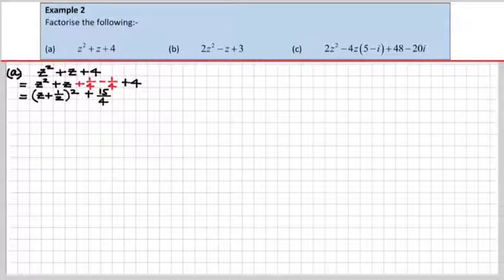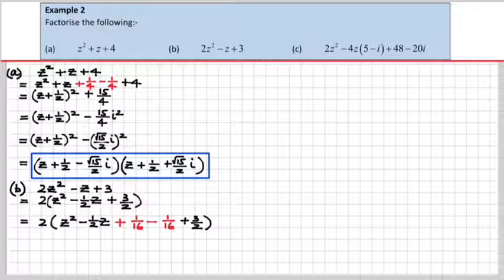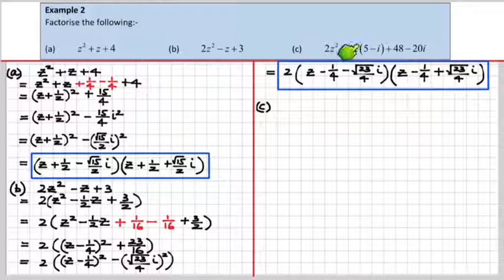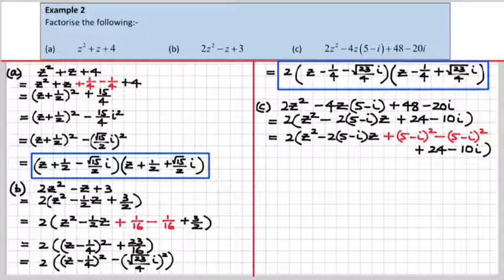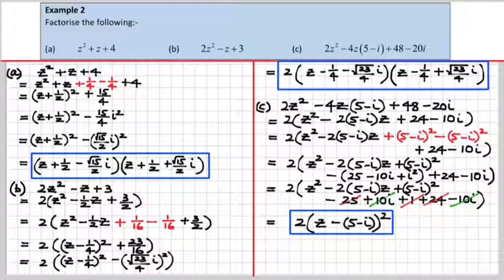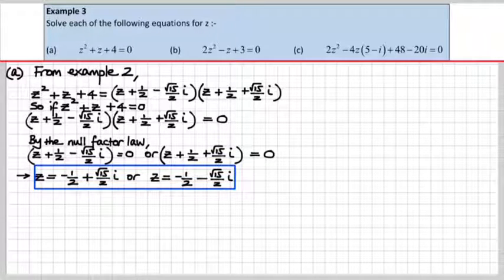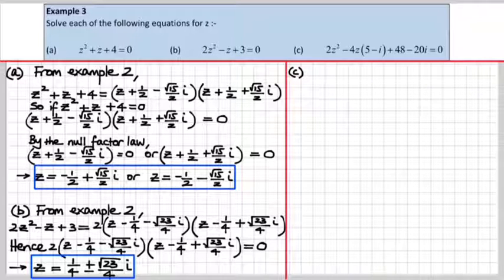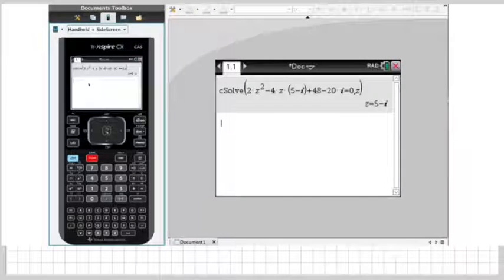SM34 4E Factorising and Solving Complex Polynomials Part 2 of 2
Factorising complex polynomials and solving complex equations for Specialist Mathematics Year 12 in the State of Victoria, Australia.